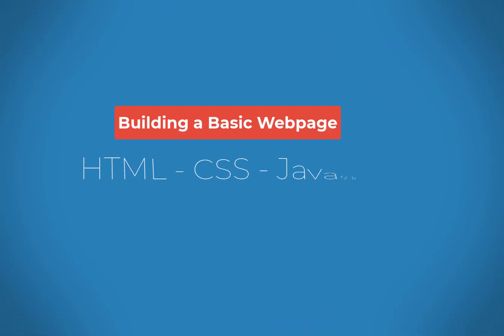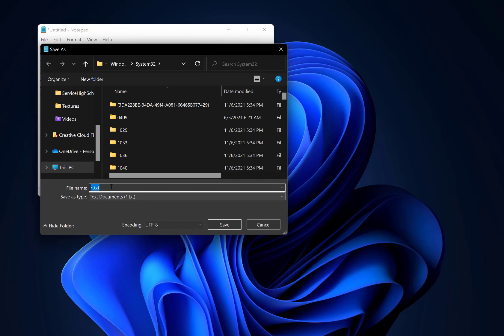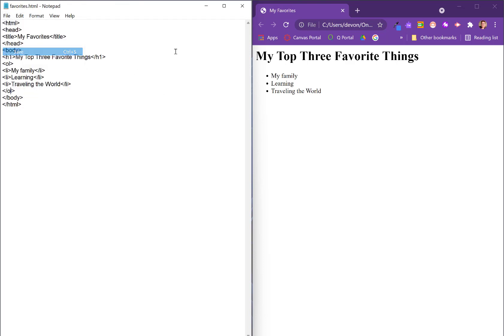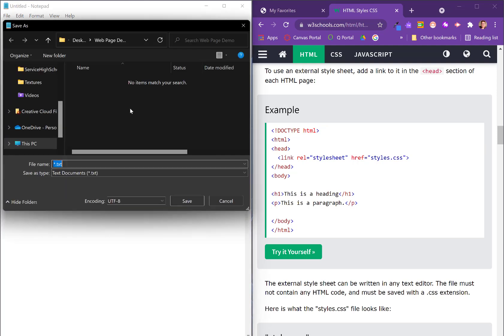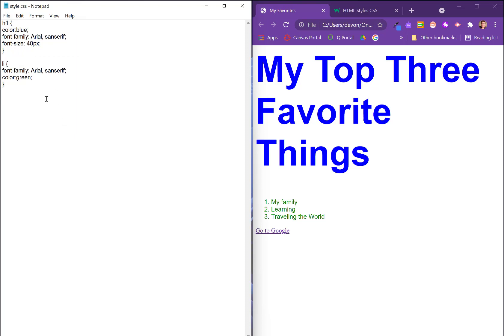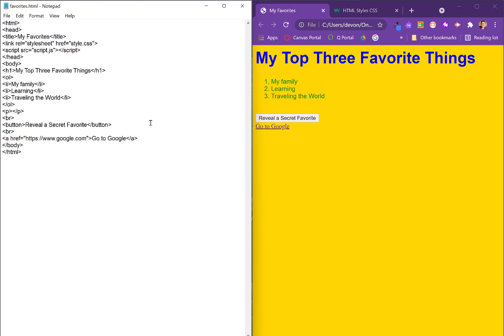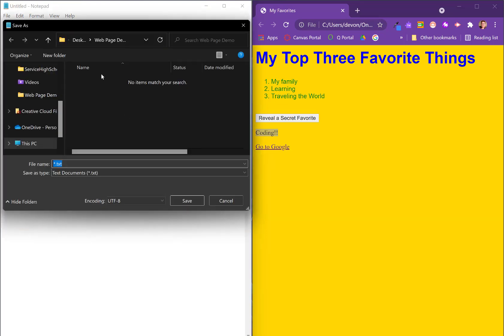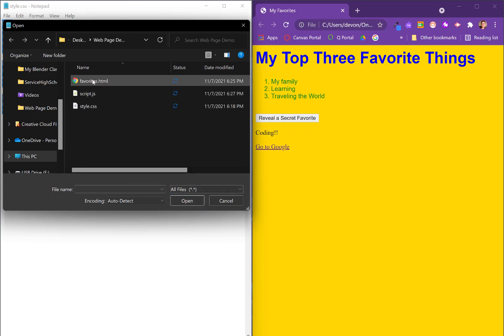HTML CSS JS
Tutorial showing how to set up a basic HTML page with limited CSS and Javascript.